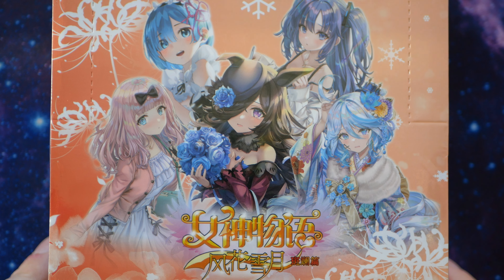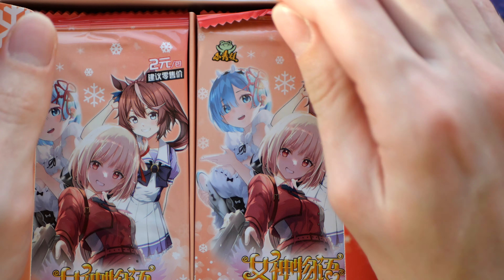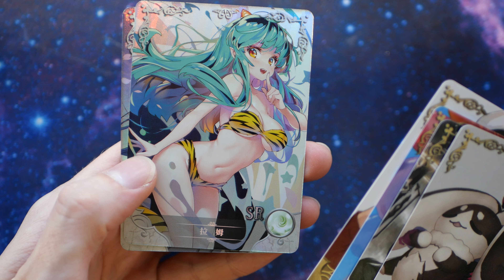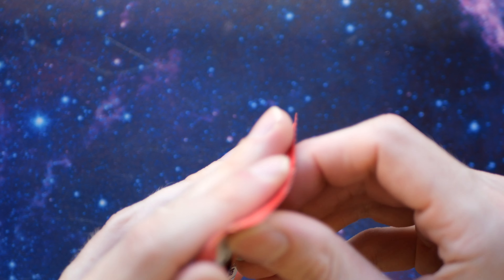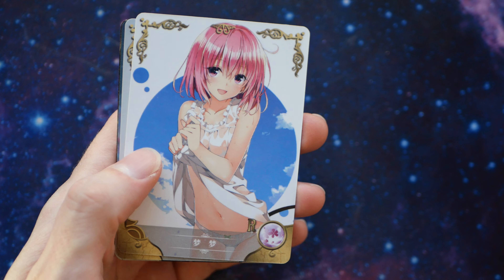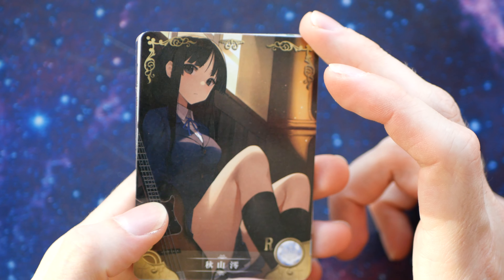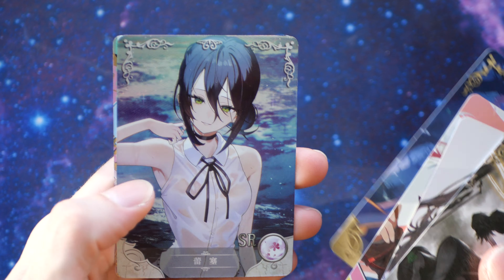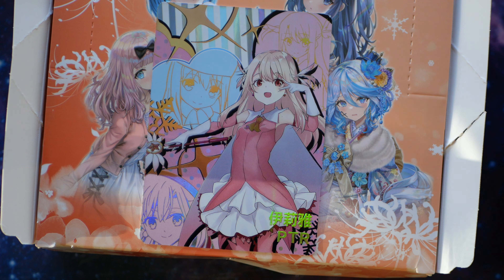Goddess Story 2m12 Opening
A little late again, but back today with Goddess Story 2m12, pretty good set, pros and cons. I did pull one of my favorite cards.
00:00 Misc
02:21 Pack Review
02:39 Opening